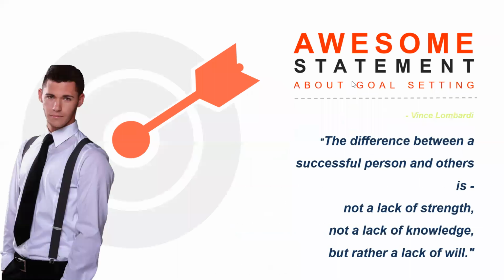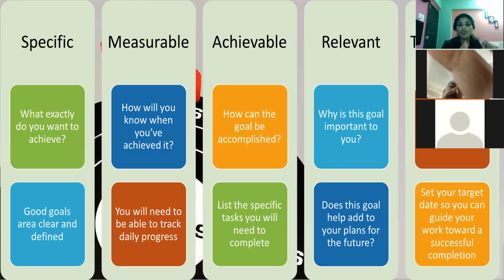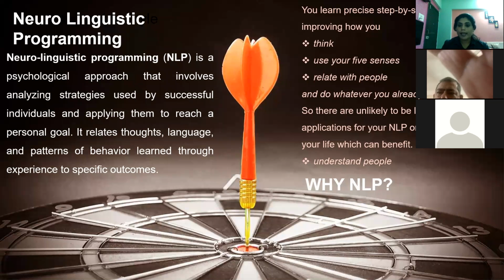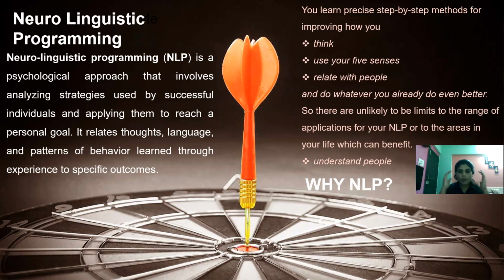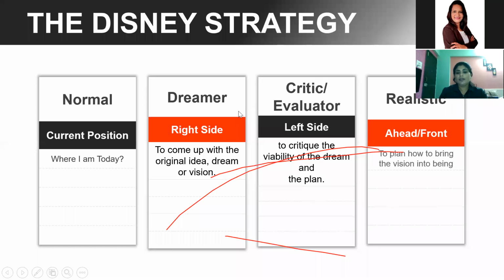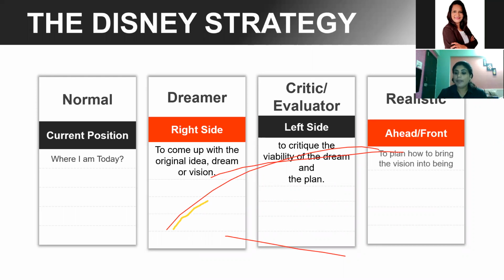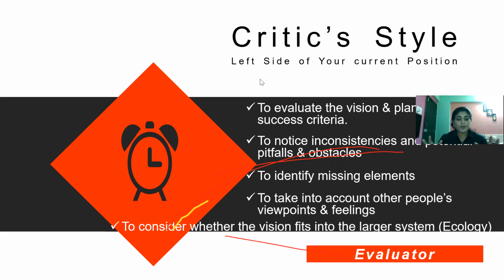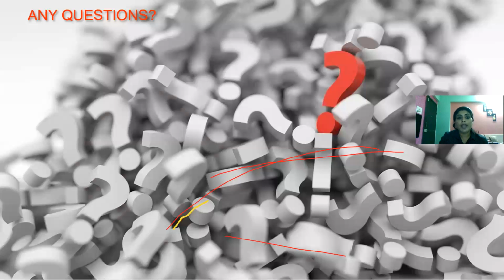Homification - Part 2 Goal Setting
Live session Homification
Day 2
Goal Setting with NLP